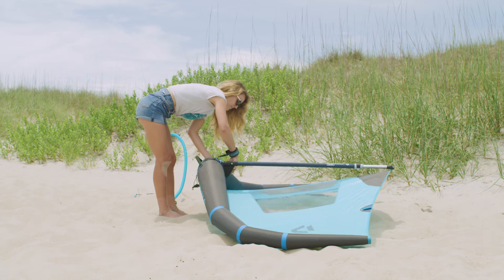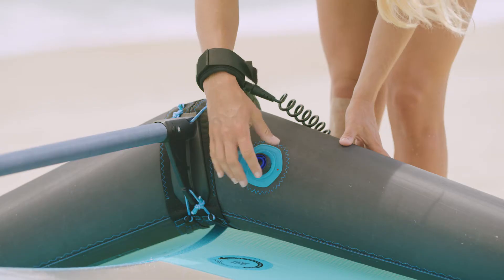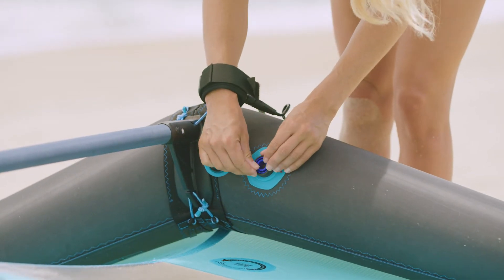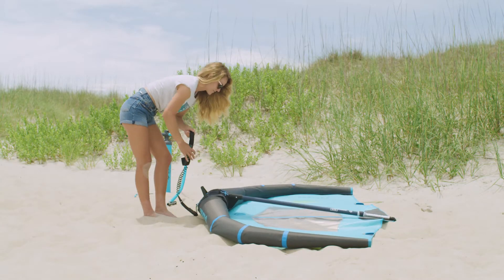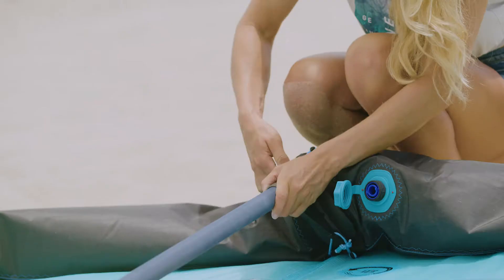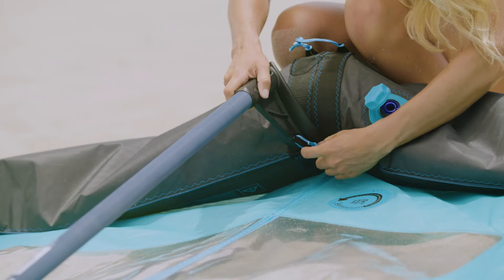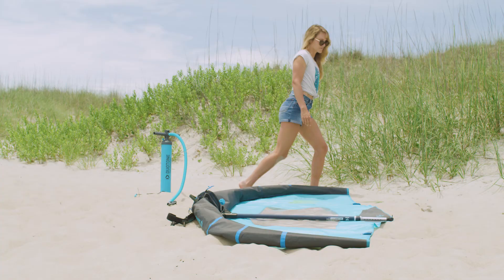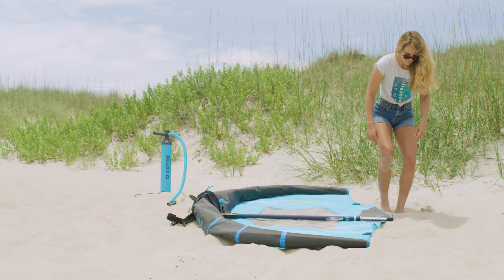DUOTONE FOIL WING - HOW TO - How to pack the Foil Wing